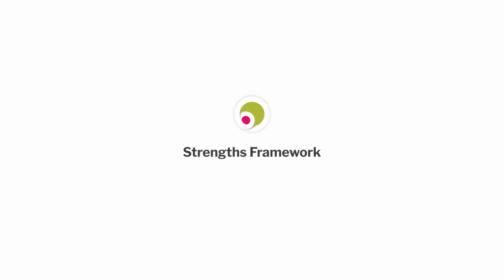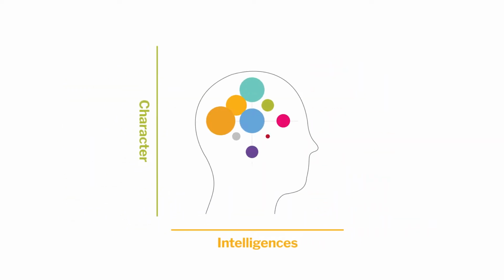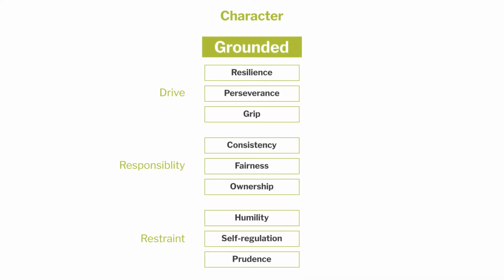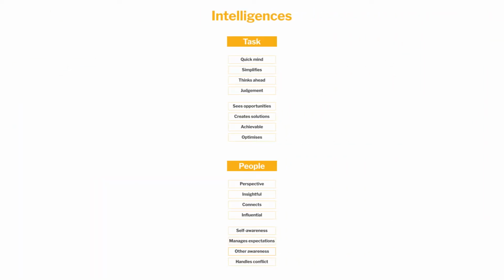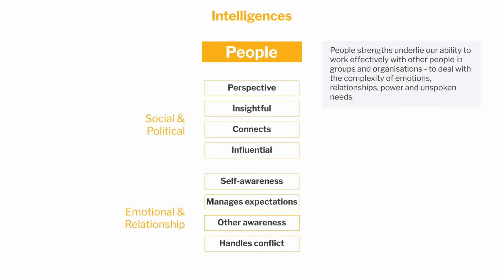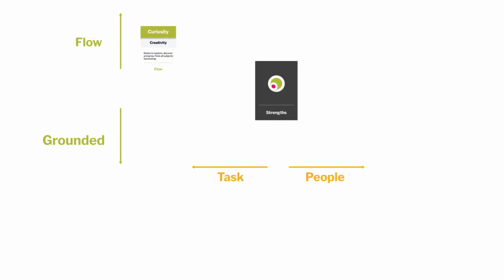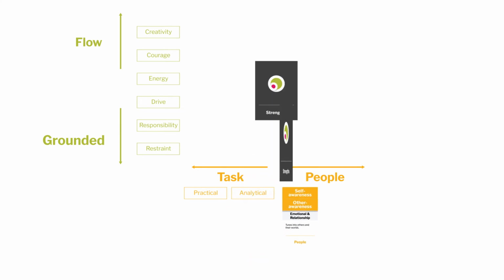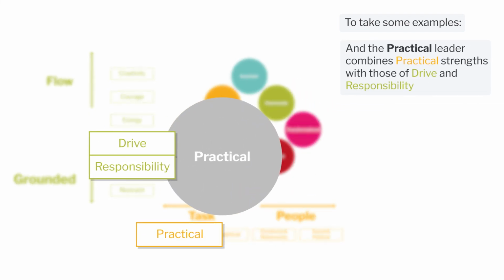Gyre Strengths Framework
If you’re curious to know more about the Gyre framework and how the 34 Strengths map into the 9 Leader Types, take a look at this video.

It will take less than 5 minutes and give you to the next level of fluency in Gyre: of Flow and Grounded character, Task and People intelligences, and how your distinctive pattern of strengths maps into your leadership contribution.